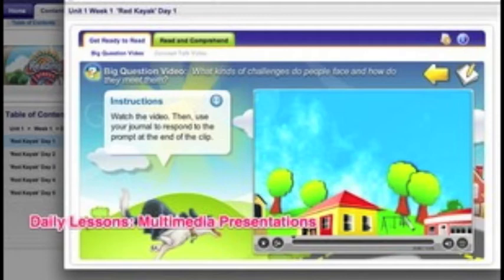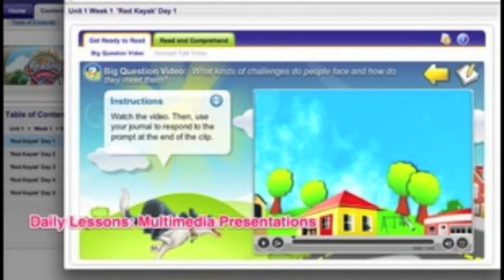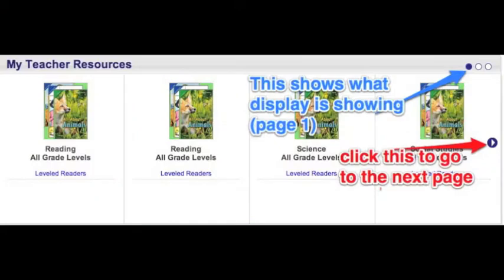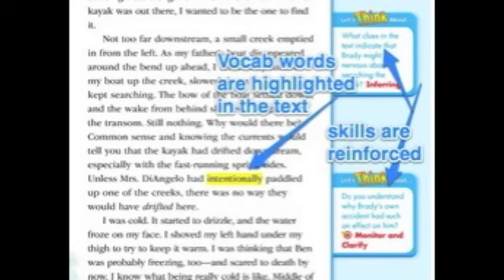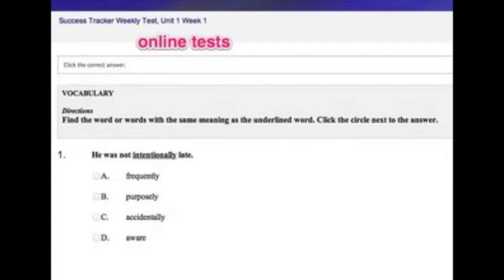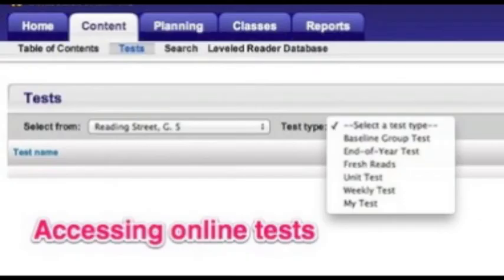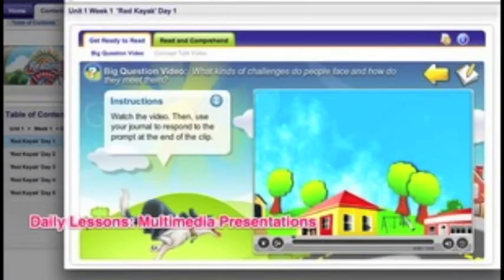What We're Learning 9-3-12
The Canyons School District Education Technology Department shares ideas for technology use in your classroom.